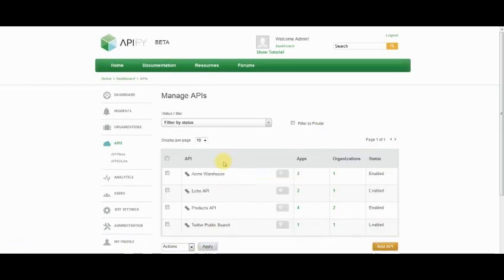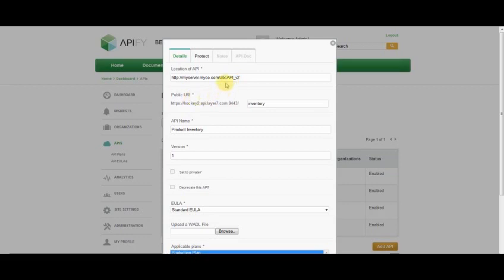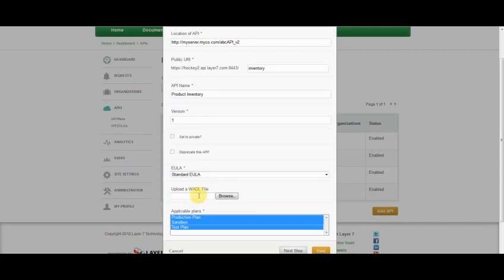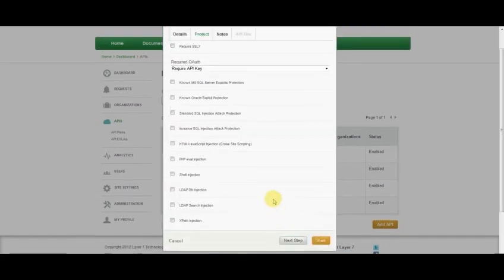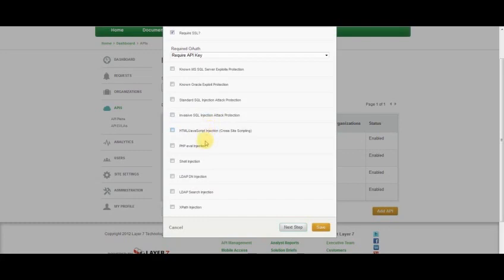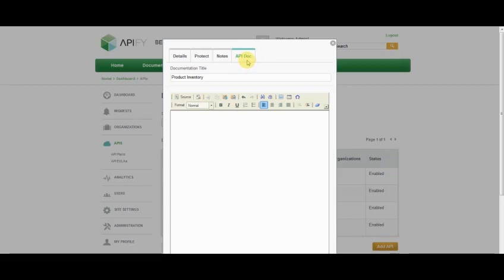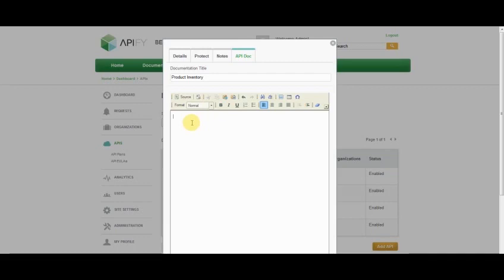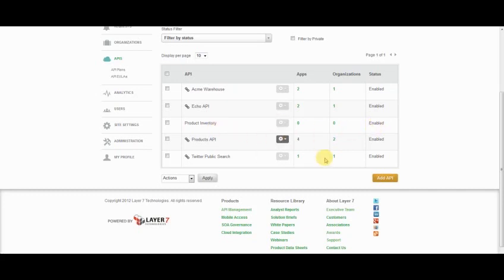Securely Publish an API using APIfy